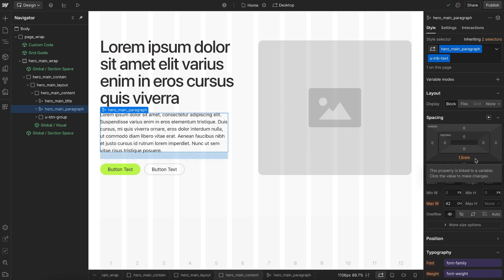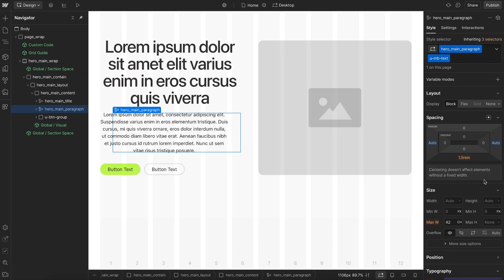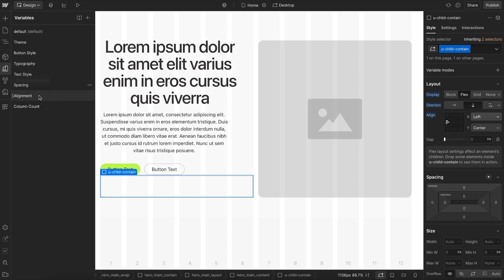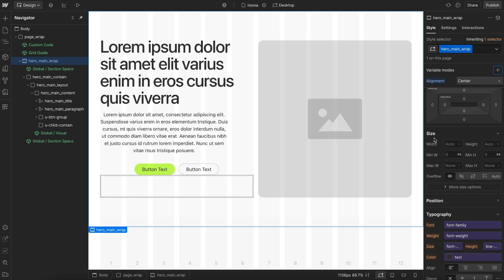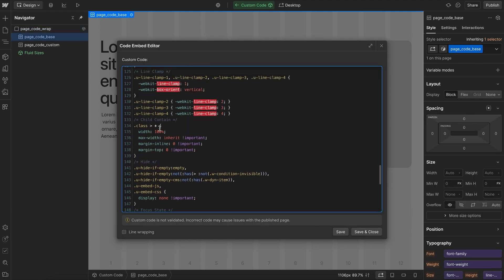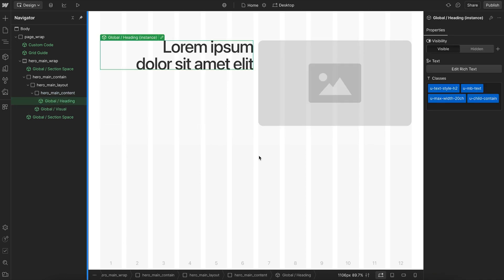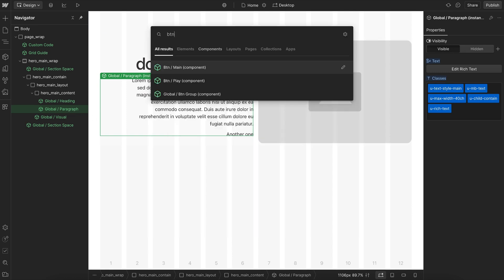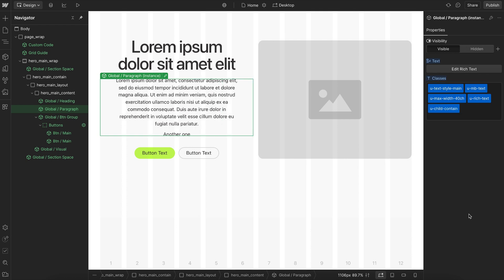Alignment Modes & Child Contain in Lumos